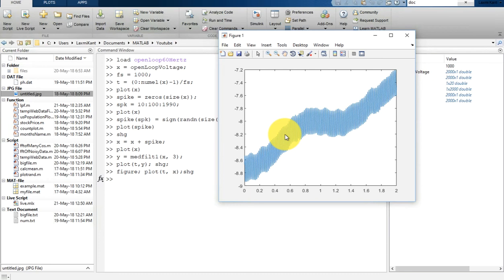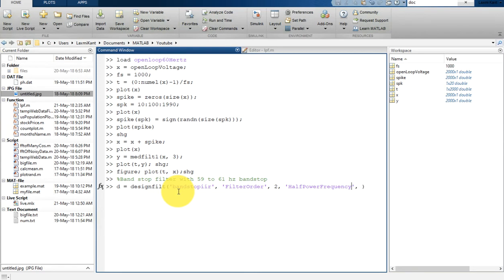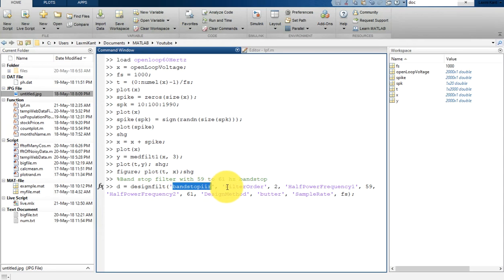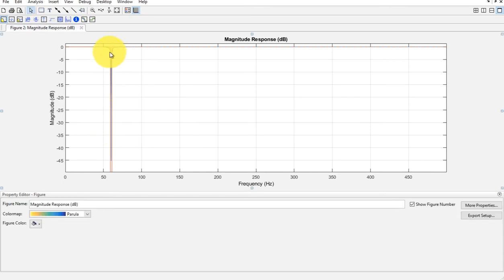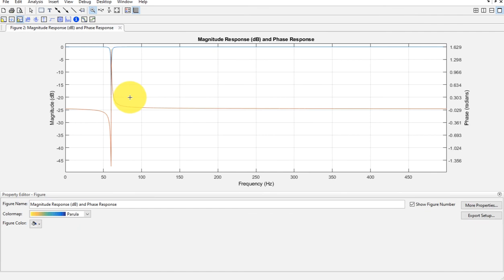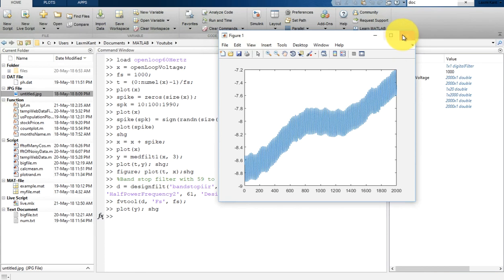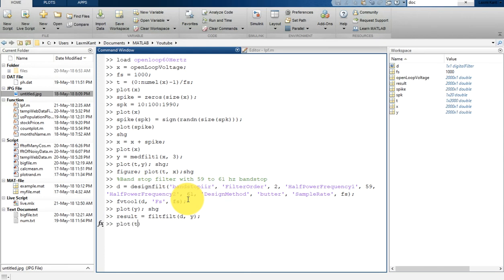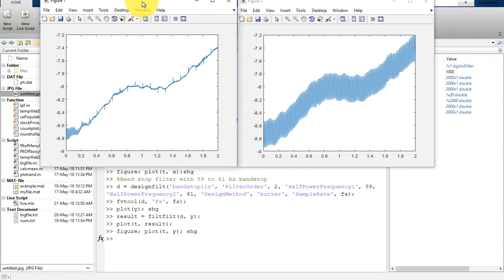46 MATLAB Tutorial for Beginners- Band Stop Filter in MATLAB to Remove Power Noise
Hi Everyone,
I'm excited to announce my brand-new *Udemy* course available at ONLY 399INR/$9.99USD: